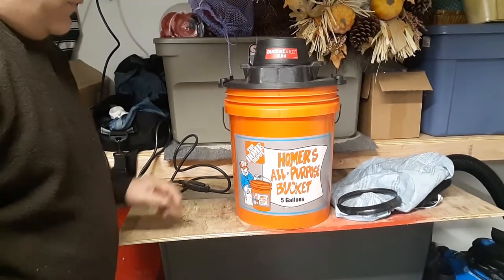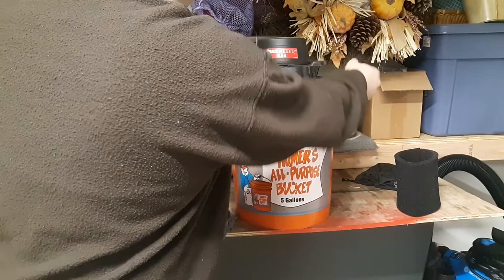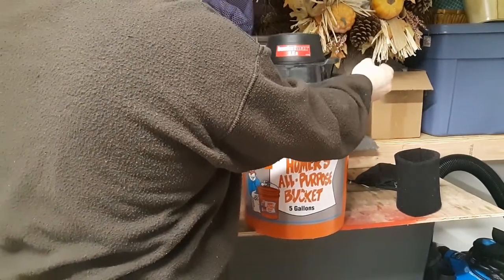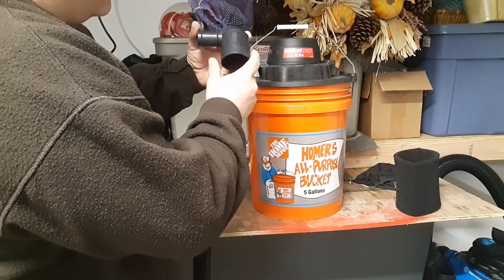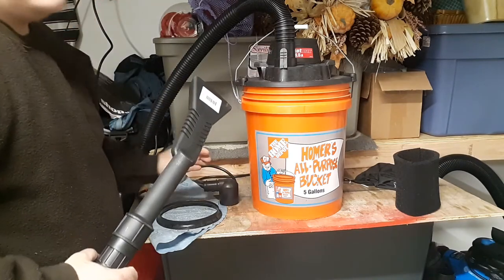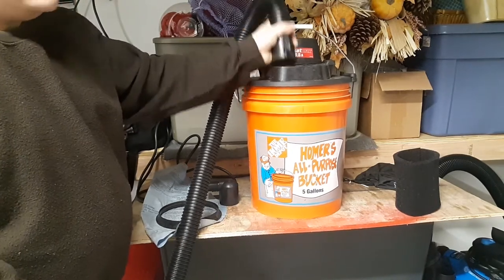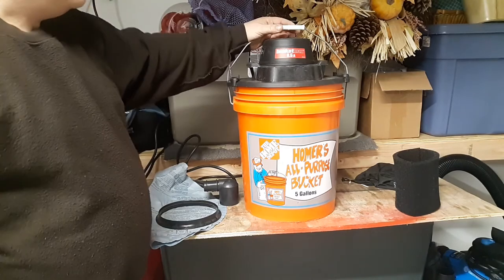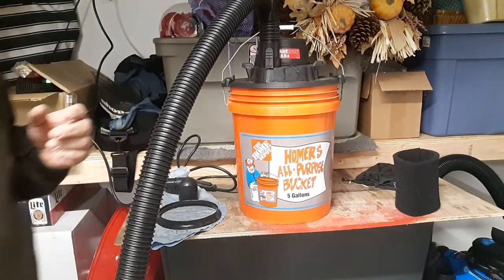Shop Vac Bucket Max Lid Vacuum Review Modification Hack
$20 lid vacuum with modified filter and bigger hose.  HUGE gain!